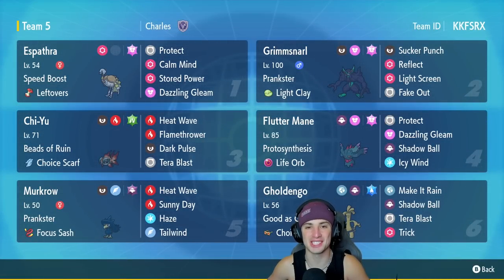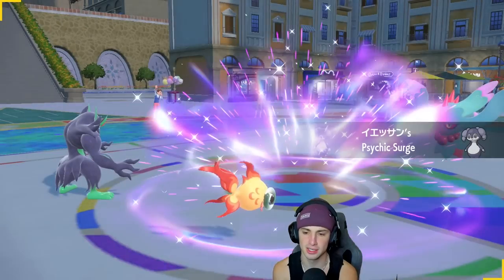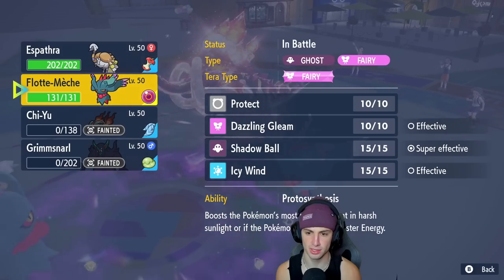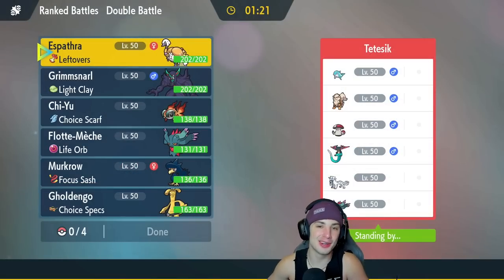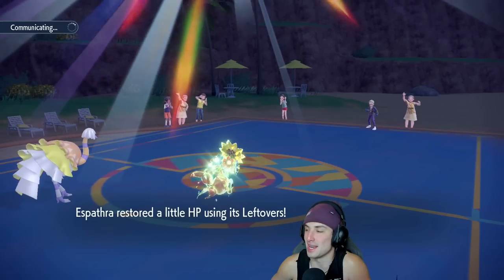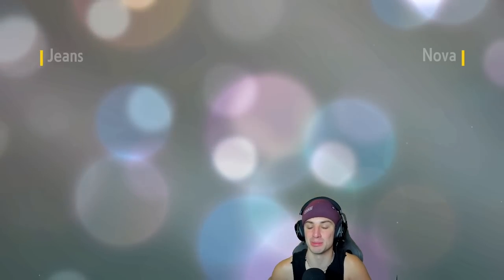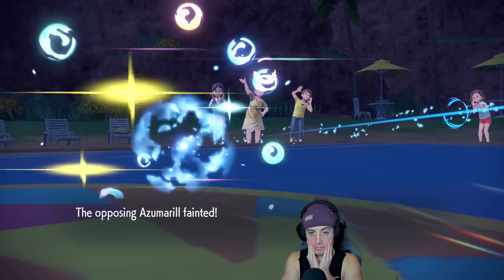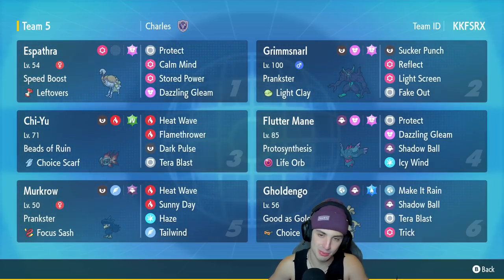Calm Mind Espathra Dominates Series 3! - Pokémon Scarlet & Violet Competitive Ranked Double Battles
Rental Code: KKFSRX

Calm Mind Espathra Series 3 Team That We Use for Ranked Battles in Pokémon Scarlet and Violet!

GAME INFO
Name: Pokémon Scarlet and Violet
Developer: Game Freak
Publisher: The Pokémon Company, Nintendo
Platforms: Nintendo Switch
Release Date: November 18, 2022